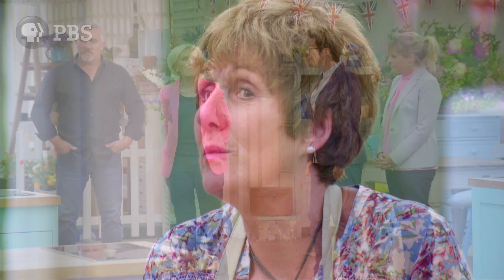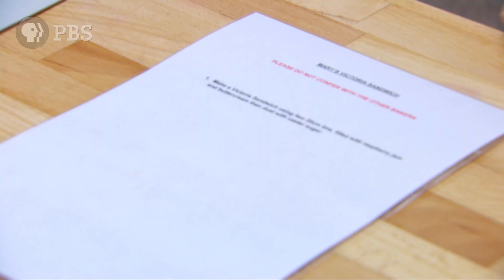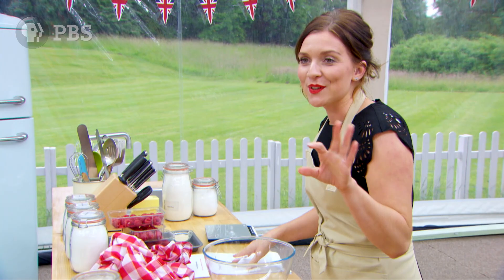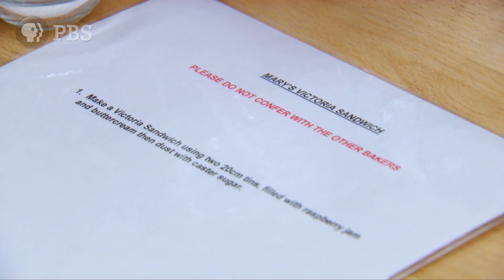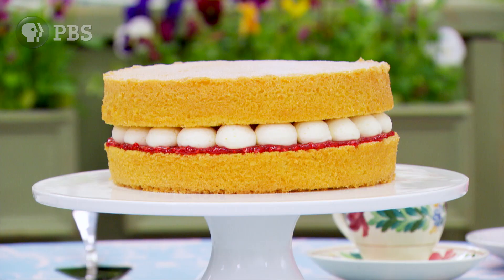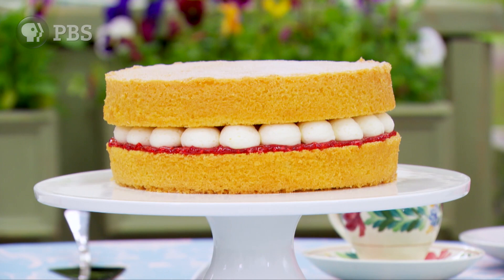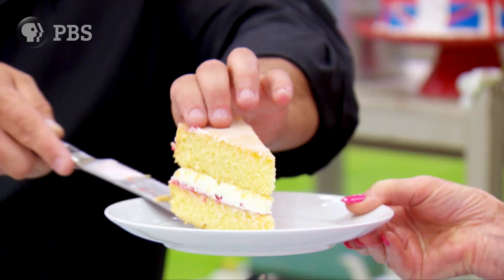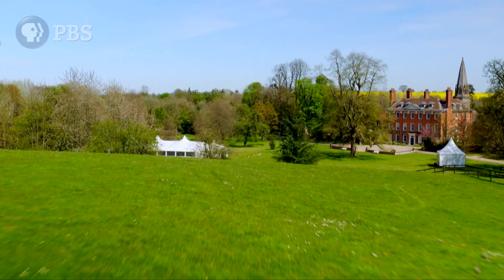THE GREAT BRITISH BAKING SHOW | How to Bake a Victoria Sandwich | PBS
The Victoria Sandwich may be a very British classic but, with no measurements, it’s the ultimate test of our final three bakers’ intuition. The two-episode season finale of The Great British Baking Show airs Friday, Aug 4 starting at 9/8c on PBS.

Follow 12 amateur bakers in their quest to be named Britain’s best. As judges Mary Berry and Paul Hollywood create 30 new challenges to test their skill and creativity, Mel Giedroyc and Sue Perkins are with them every step of the way. THE GREAT BRITISH BAKING SHOW airs Season 4 during Summer 2017 on PBS at Fridays 9/8c.